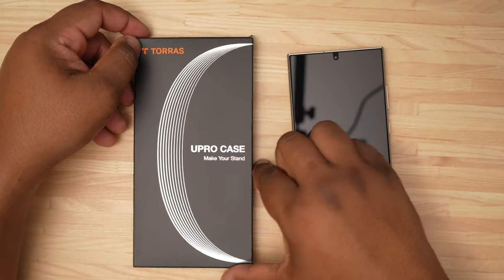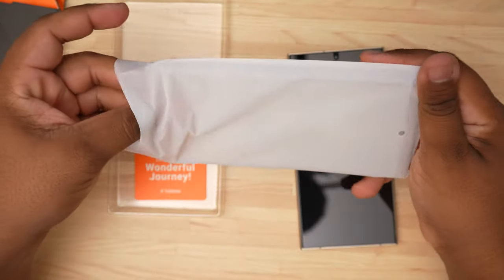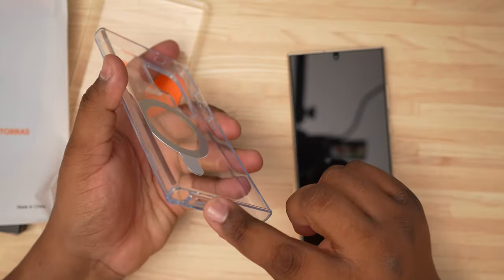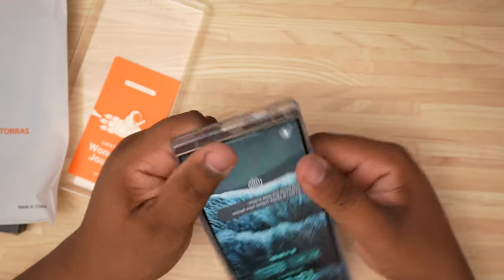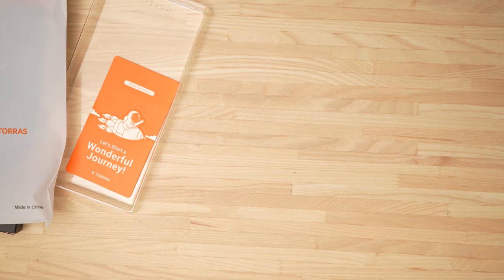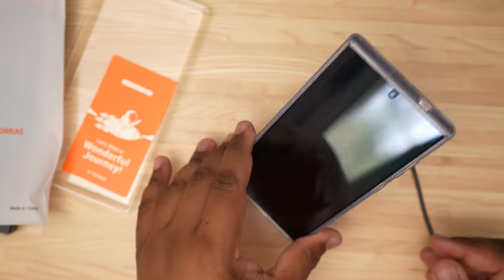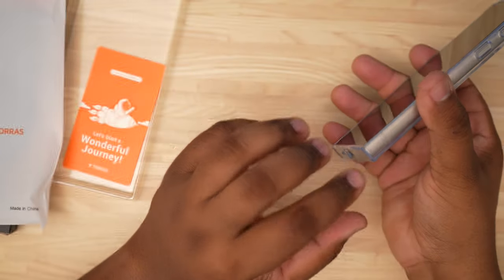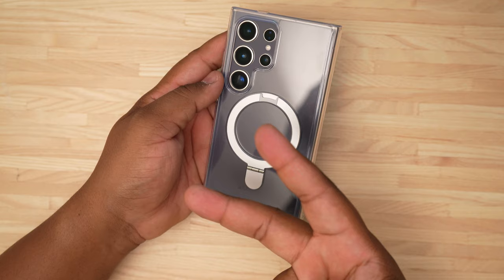Unboxing the Must-Have Samsung S24 Ultra Torras Ostand Ring Case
Is the Torras OStand Ring case for the Samsung Galaxy S24 Ultra worth the hype? Watch this video to find out! We'll take a closer look at the features of this case, including its Magsafe capabilities, the kickstand feature, and see if it lives up to the buzz. Perfect for anyone in need of a durable, functional, and stylish phone case!

 / techkingmike